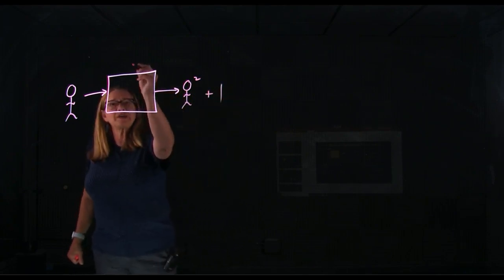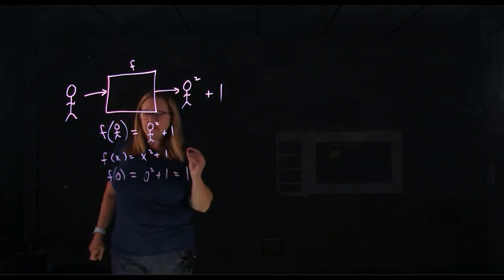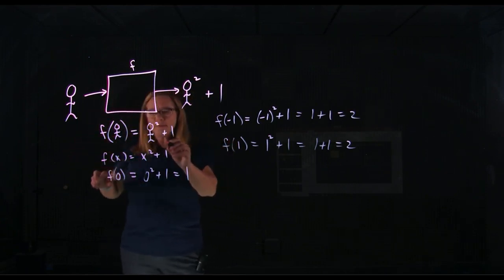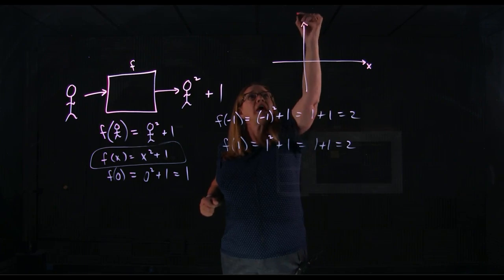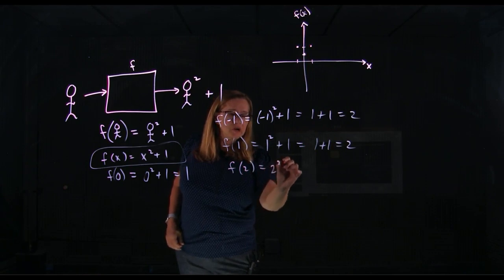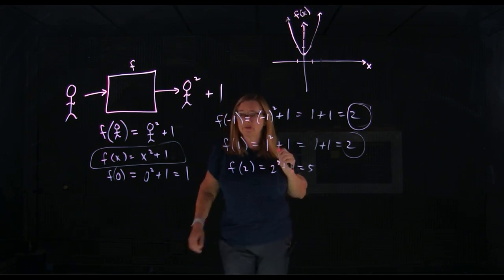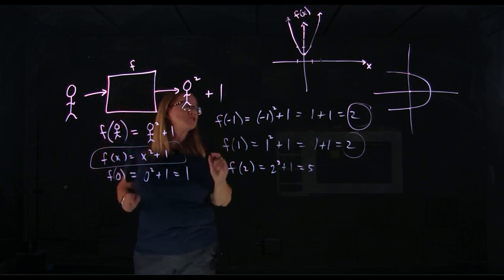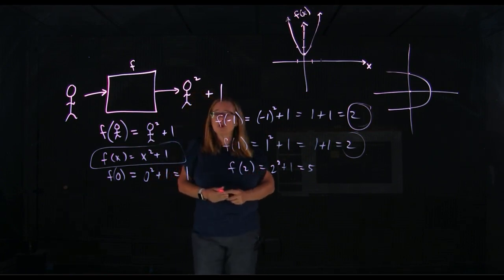What is a Function (Algebraically and Graphically)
Review the foundational mathematics that are critical in data science in CU on Coursera's Expressway to Data Science: Essential Math specialization.